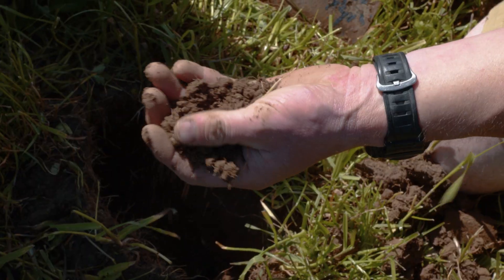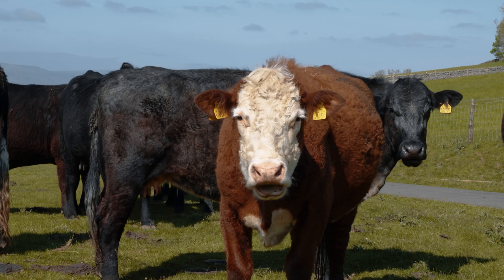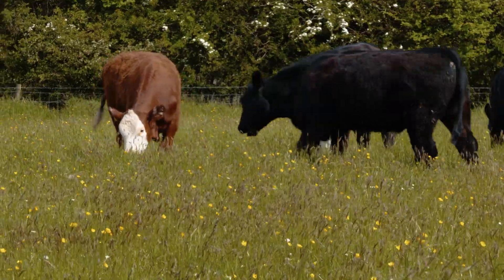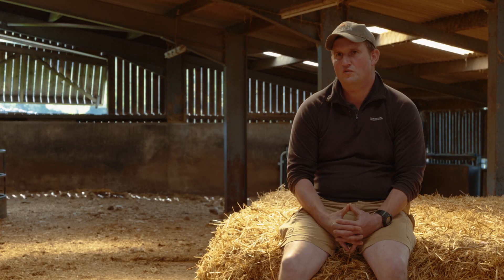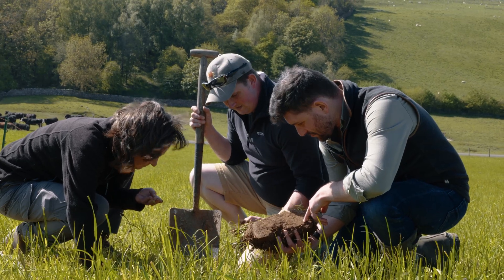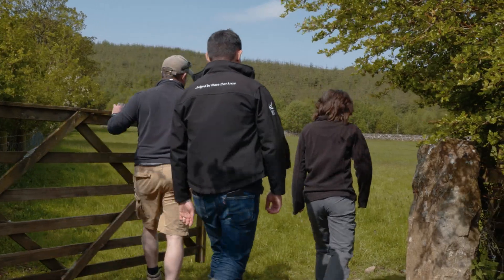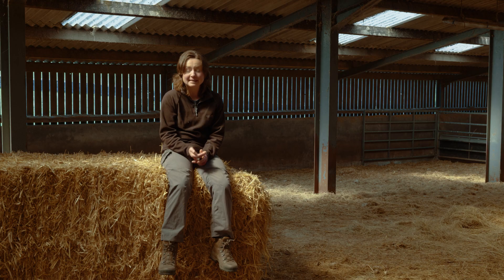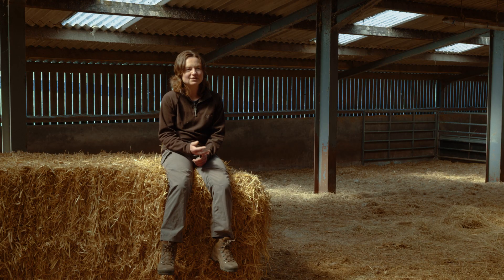Regenerative Farming with Jim Beary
Regenerative farmer Jim Beary discusses the challenges facing farming today and how transitioning to regenerative farming can make a positive difference to both food production and the environment.